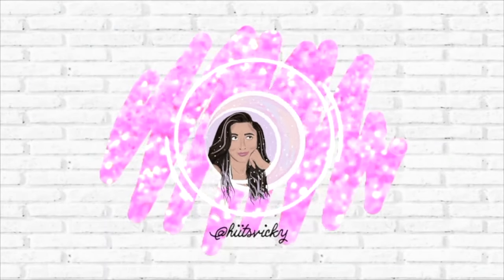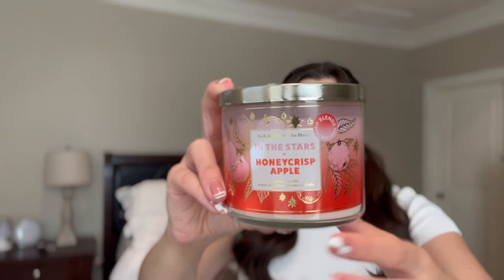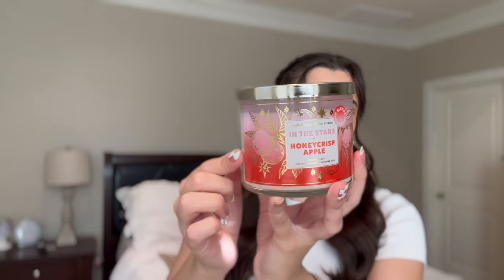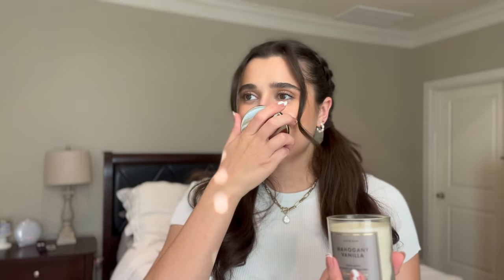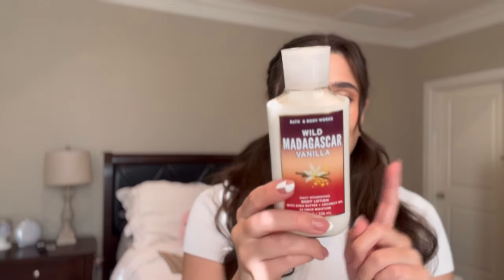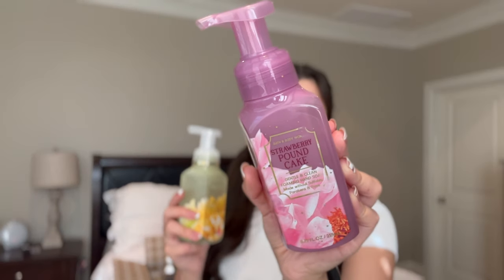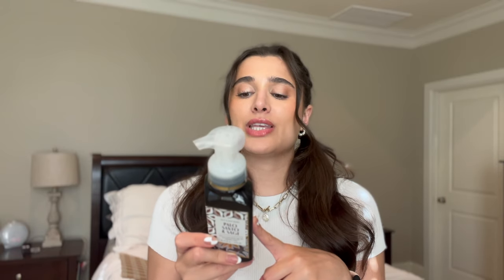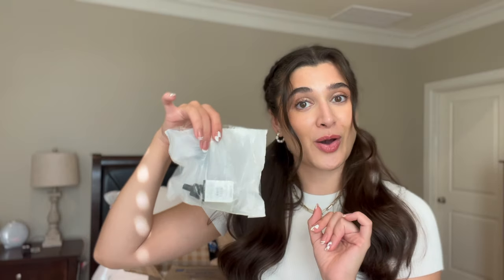BATH & BODY WORKS SEMI-ANNUAL SALE HAUL (Body Care + Candles)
Hi everybody! Today I’m bringing you a big SAS Bath & Body Works haul! Hope you enjoy!

This video is about:
Bath & Body Works, Semi-annual sale, Bath & Body Works Haul, Semi Annual sale haul, SAS Haul, candle haul, body care haul, fragrance haul, fragrance